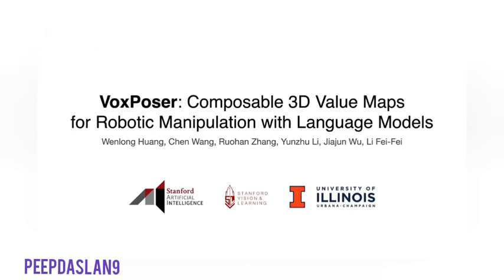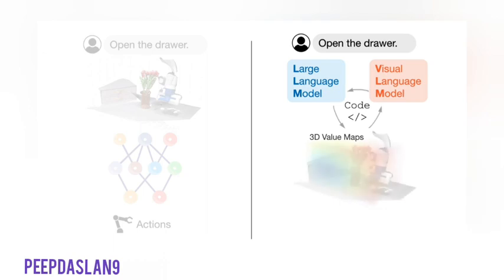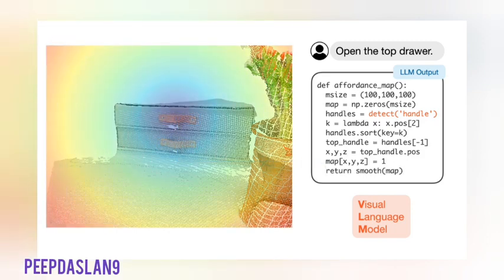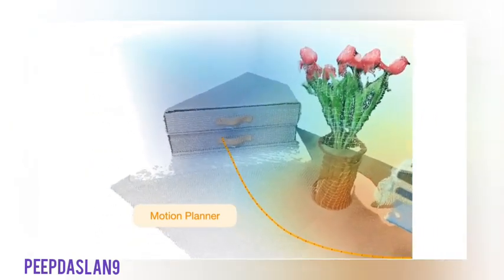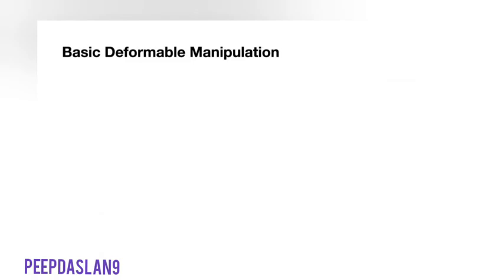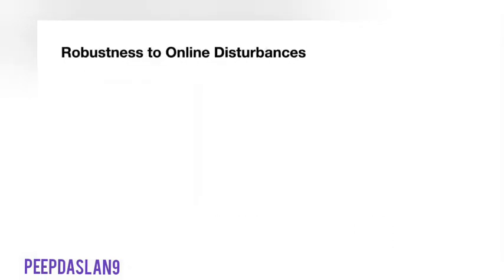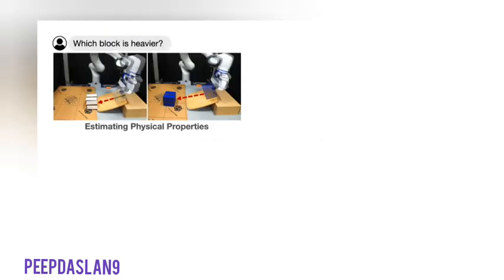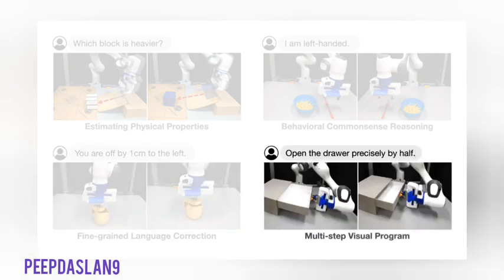VoxPoser: Composable 3D Value Mapsfor Robotic Manipulation with Language Models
Large language models (LLMs) are shown to possess a wealth of actionable knowledge that can be extracted for robot manipulation in the form of reasoning and planning. Despite the progress, most still rely on pre-defined motion primitives to carry out the physical interactions with the environment, which remains a major bottleneck. In this work, we aim to synthesize robot trajectories, i.e., a dense sequence of 6-DoF end-effector waypoints, for a large variety of manipulation tasks given an open-set of instructions and an open-set of objects. We achieve this by first observing that LLMs excel at inferring affordances and constraints given a free-form language instruction More importantly, by leveraging their code-writing capabilities, they can interact with a visual-language model (VLM) to compose 3D value maps to ground the knowledge into the observation space of the agent. The composed value maps are then used in a model-based planning framework to zero-shot synthesize closed-loop robot trajectories with robustness to dynamic perturbations. We further demonstrate how the proposed framework can benefit from online experiences by efficiently learning a dynamics model for scenes that involve contact-rich interactions. We present a large-scale study of the proposed method in both simulated and real-robot environments, showcasing the ability to perform a large variety of everyday manipulation tasks specified in free-form natural language.